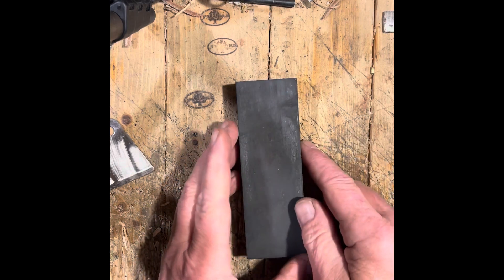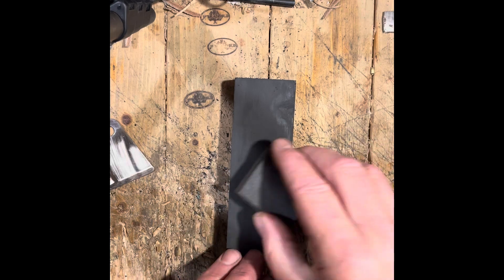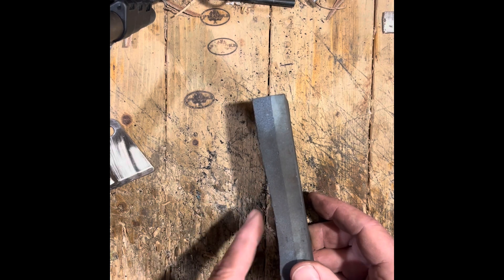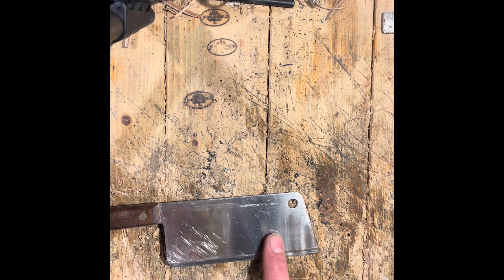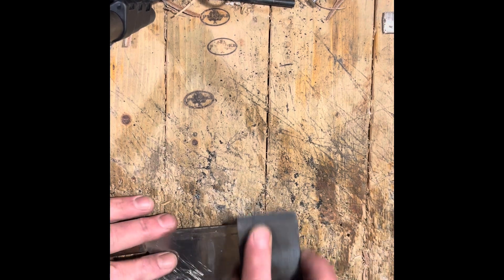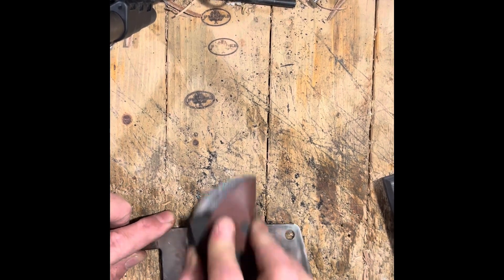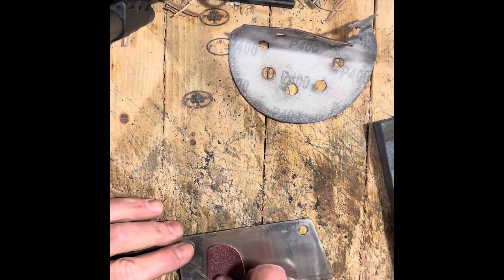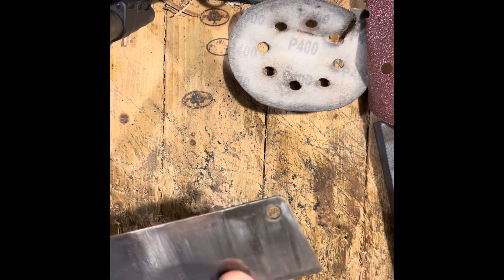Proving grit grade of an unmarked "hardware store" sharpening stone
How do you know what grit your ax sharpening stone is? Here’s one way to do it.

PS: Carborundum is Silicon Carbide (not Aluminum anything,... misspoke during vid).  And yes, please use some kind of either designated-for-the-purpose sharpening oil (Smith's, for instance), light machine oil, 3-n-1, gun oil, or plain old mineral oil, or I've heard, but never myself used, baby oil (mineral oil) on carborundum stones. These aren't the ol' "spit and swirl" whetstones from back in the day. Most today are synthetic. That's actually good... low cost and uniform, quality control of grit.

On the other hand, I've seem most ax "pucks" are to be used in water. Dunno. Never owned one. So... wonder what those are made of if not carborundum.